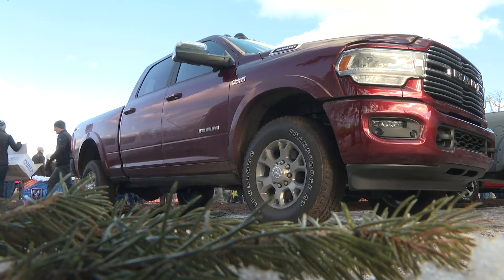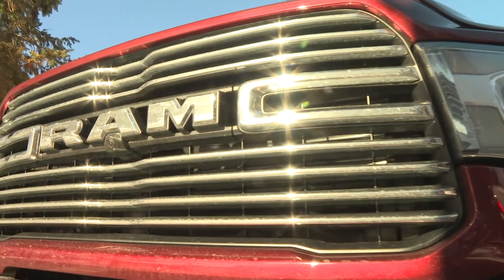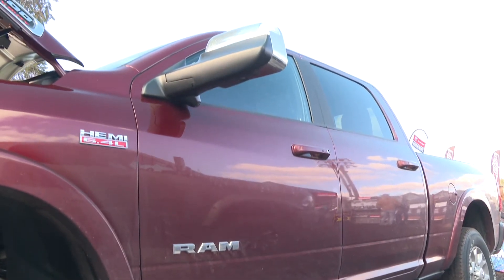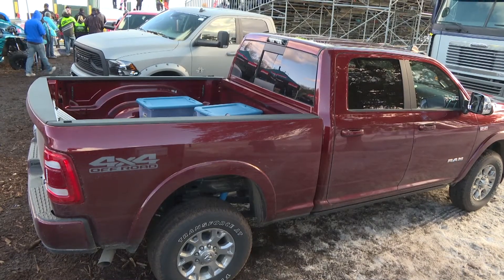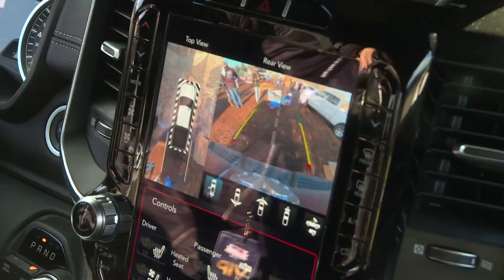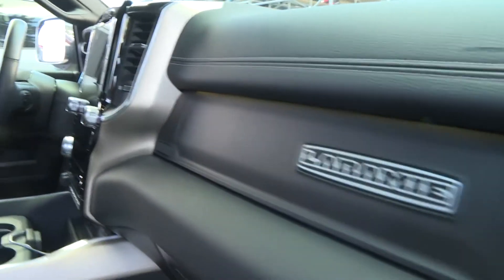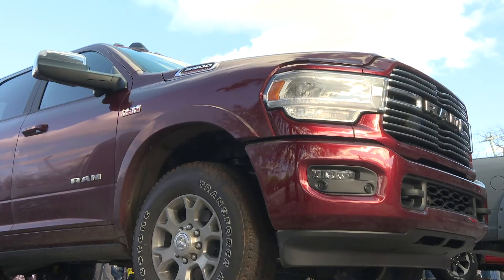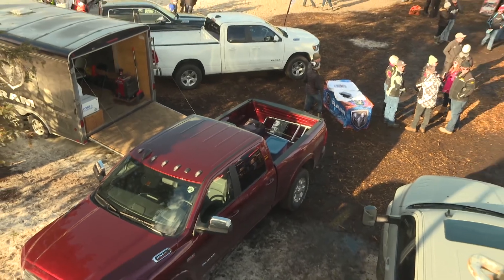Sledhead 24-7: Ram Trucks Snocross